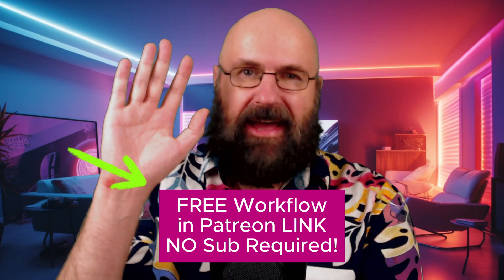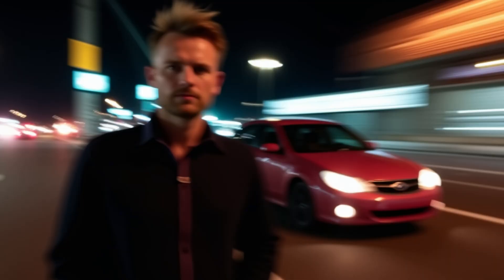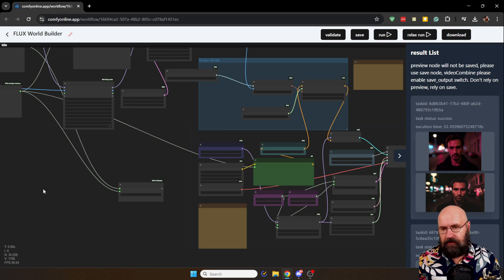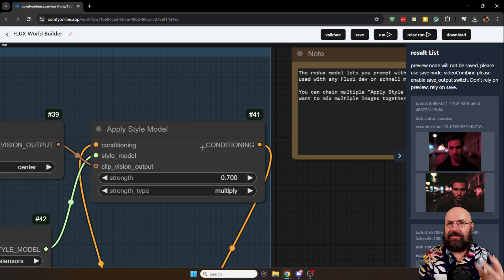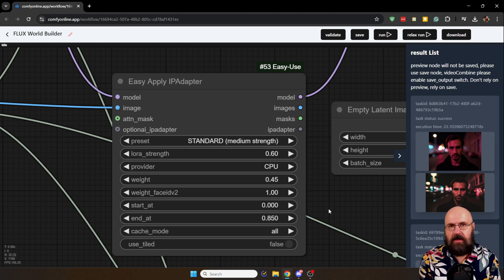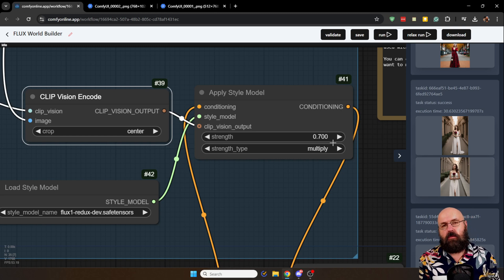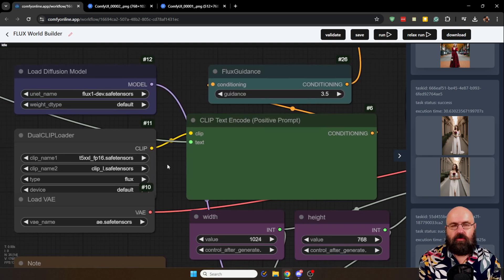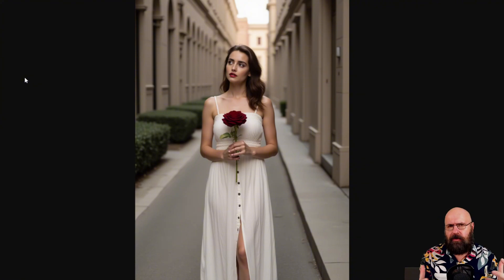FLUX WORLD BUILDER - Free Workflow Included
FLUX World Builder - This Workflow aims to generate Flux Images based on a Image Style. This will give you a lot of control over the artistic output of Flux. In this Video I show you my Flux Comfyui Workflow that you can download below for free.